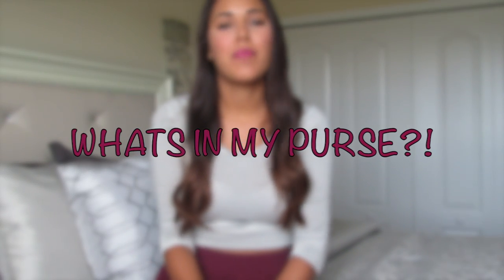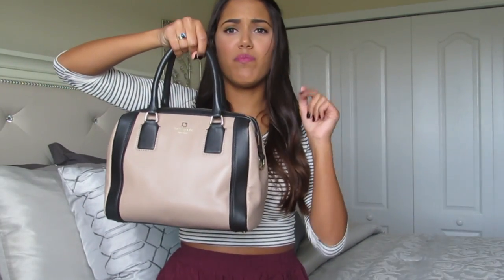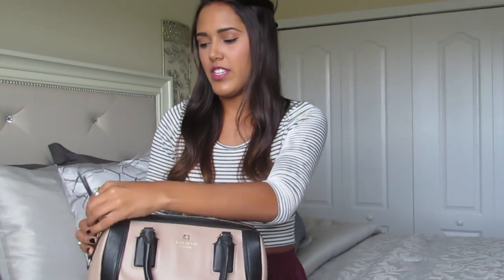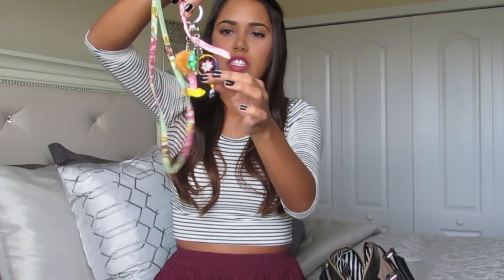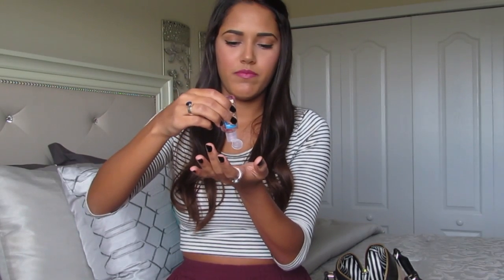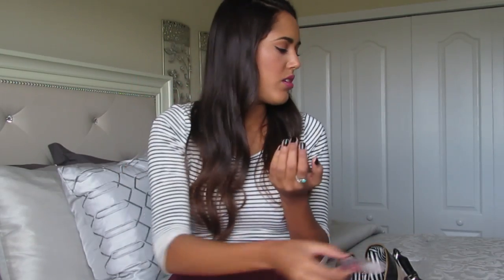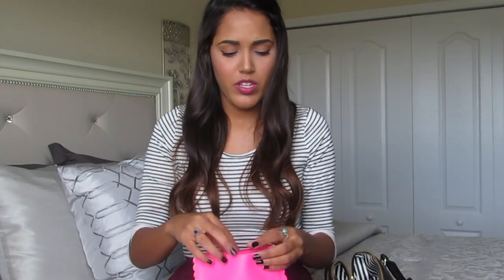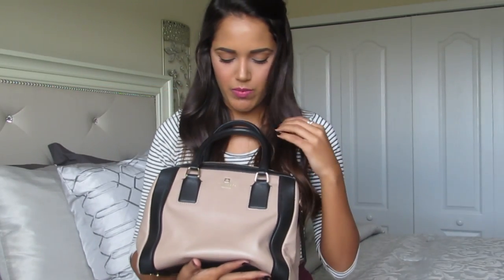Whats in my purse?!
I decided I just had to have a "Whats in my purse" video on my channel considering they are one of my fav videos! So yeah, hope you all enjoy :)